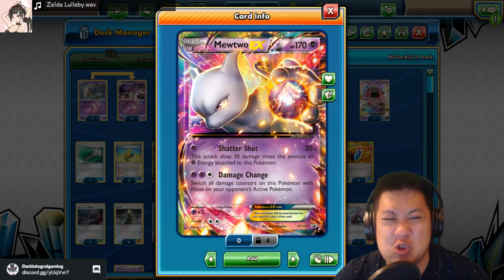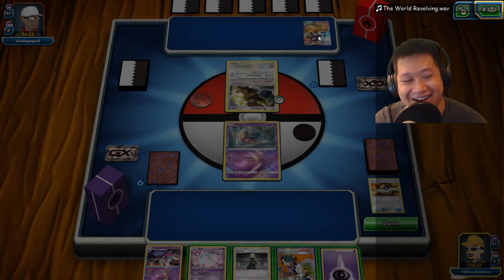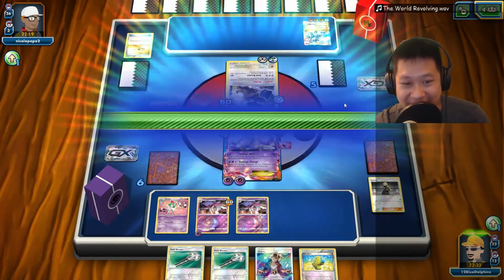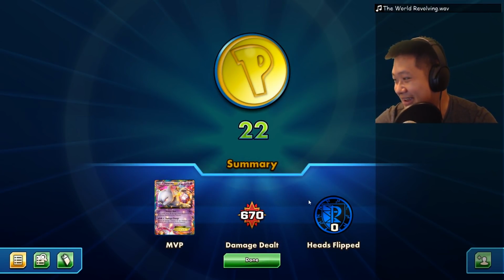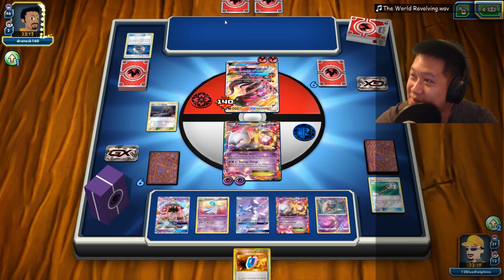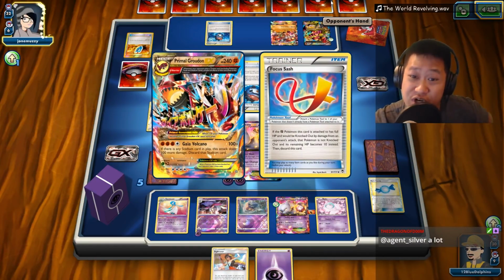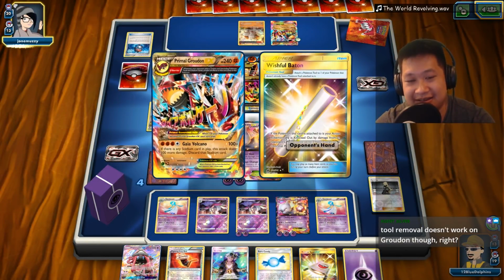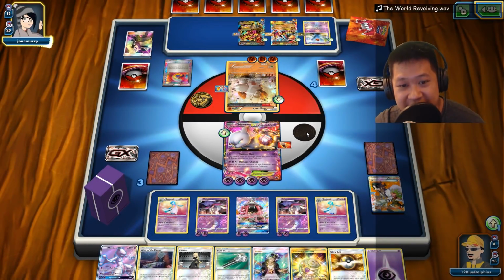Grampa MEWTWO EX Deck Teaches Kids A Lesson With Grandma Gardevoir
Mewtwo Ex combo with Gardevoir for tons of energy scaling damage.

Mewtwo Overview​
Zygarde EX 3:27​
Salazzle GX 15:10​
Primal Groudon 19:56​
Rating 39:49